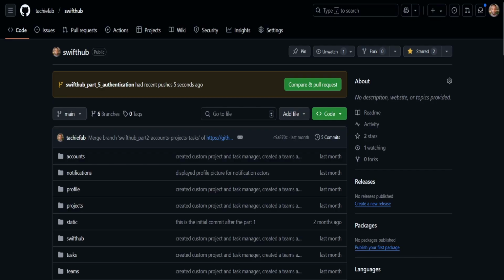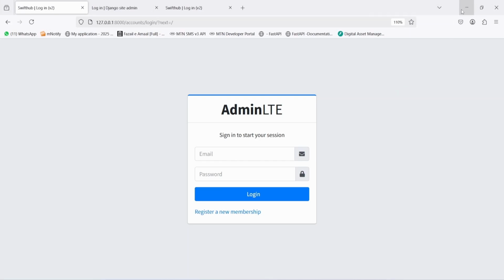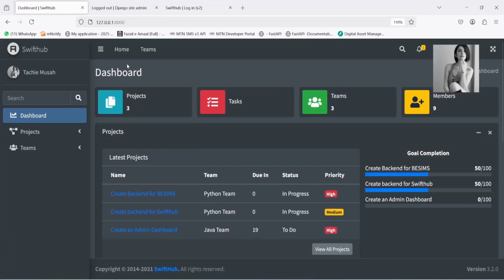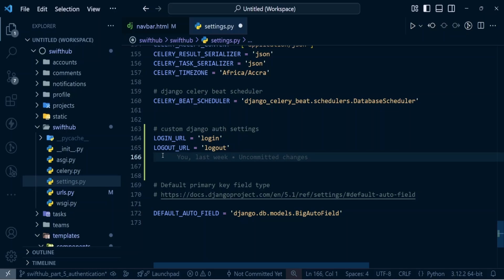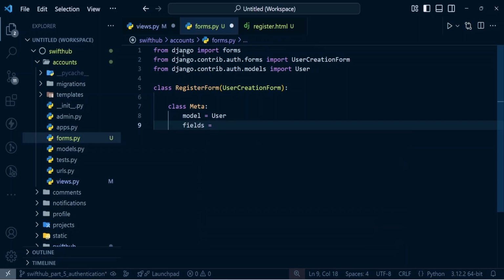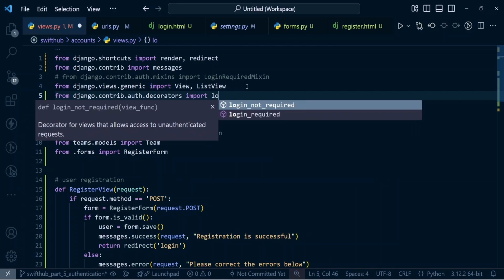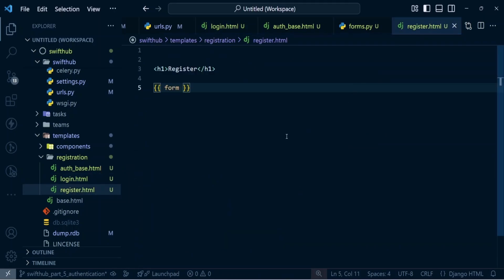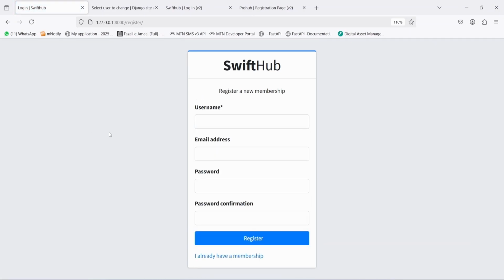Build a Powerful Project Management System with Django + AdminLTE3 | Part 5 (Beginner-Friendly)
Learn how to build a powerful project management system with Django and AdminLTE3 in this beginner-friendly tutorial series.

In Part 5, we'll cover Django authentication features such as login, logout, and user creation using UserCreationForm. Perfect for anyone looking to improve their Django skills!

What You’ll Learn in Part 5:

0:00 - Introduction to the series

0:50 - Setting Login Functionality: Configure Django to handle secure user logins with ease.

25:02 - Implementing Logout Functionality: Create a smooth and secure logout process for your users.

25:02 - Building Signup Functionality: Develop an intuitive registration process to onboard new users.

39:19 - Template Inheritance for Login & Registration Pages: Leverage Django’s template inheritance to maintain a consistent and beautiful design across your authentication pages.

48:24 - Customizing UserCreationForm: Remove unnecessary helper text from Django’s default form, creating a cleaner and more professional user interface.

Django